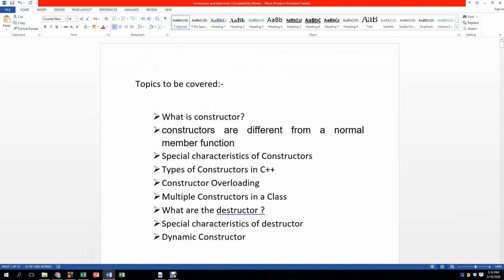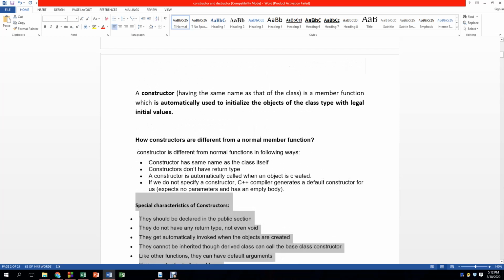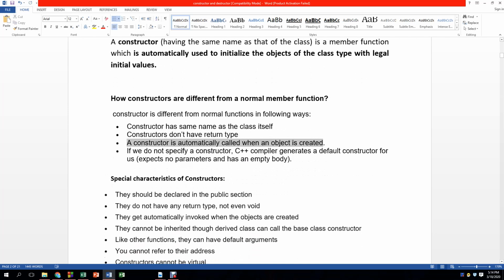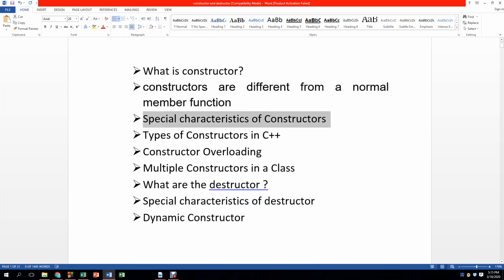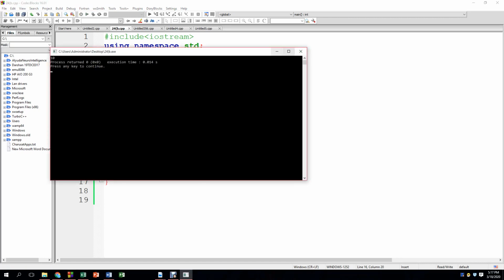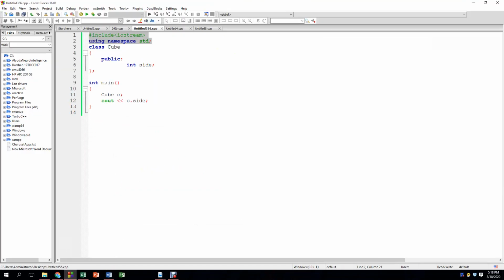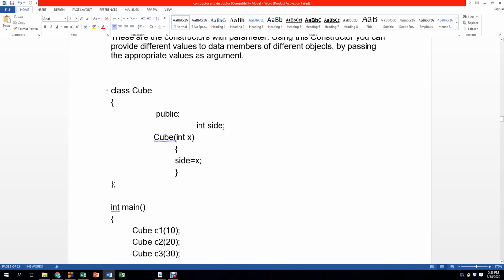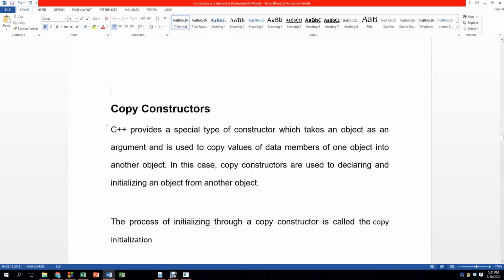Constructor and destructor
This video will cover the concept of Constructor and destructor